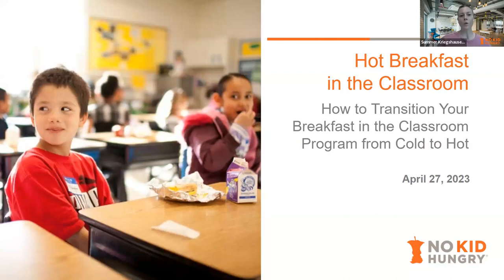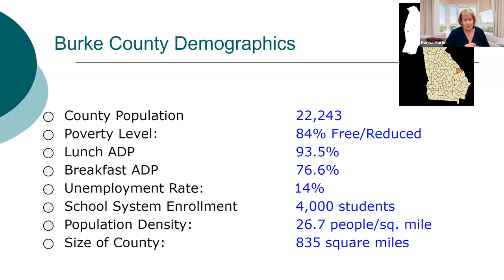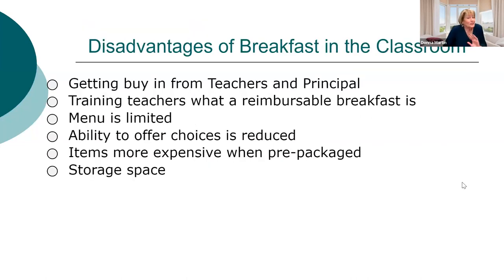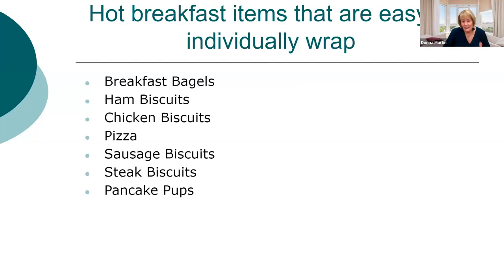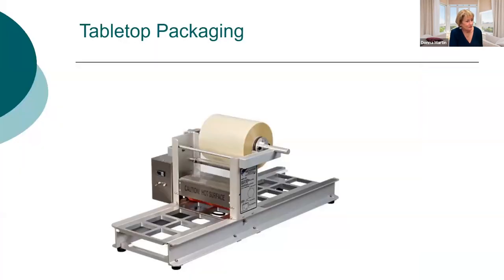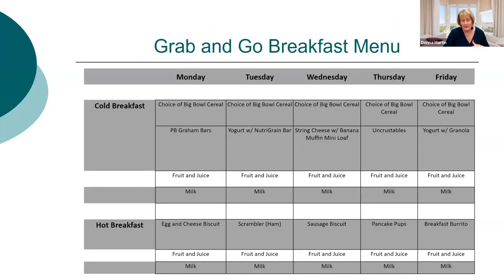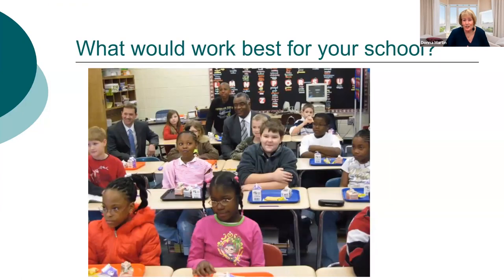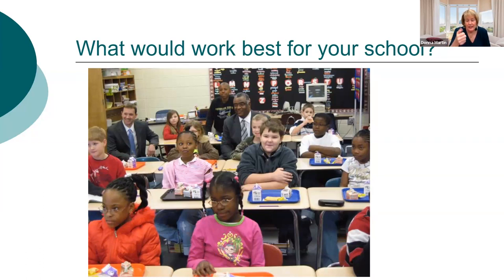Hot Breakfast in the Classroom: How to Transition Your BIC Program from Cold to Hot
Join this webinar to learn the ins and outs of offering hot breakfast in the classroom (BIC). We covered promising practices, menu planning, and thinking through how to apply the new USDA standards to your hot BIC program. Donna Martin, seasoned veteran in the school nutrition space and Director of School Nutrition Programs at Burke County Schools in Georgia, shared her expertise.